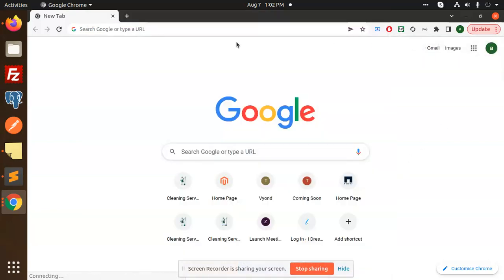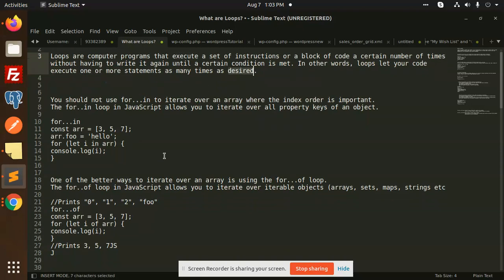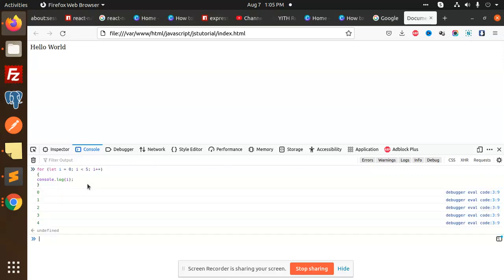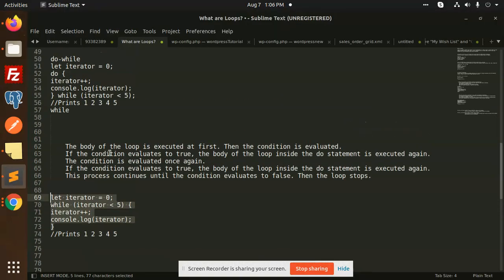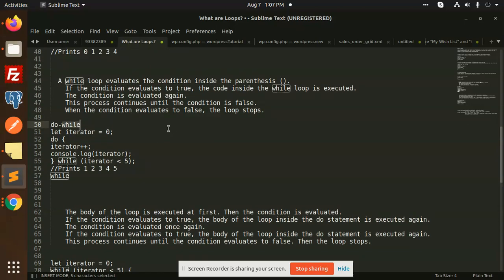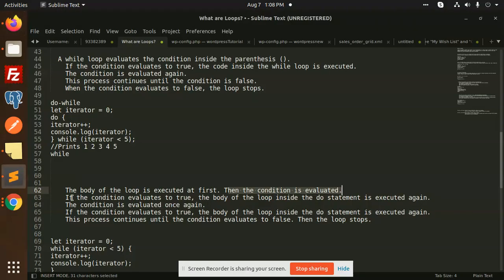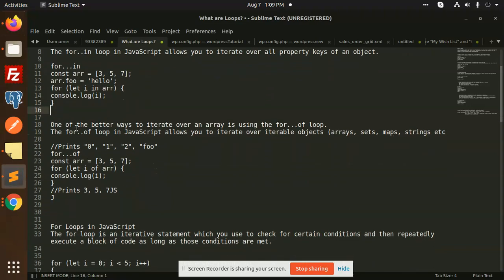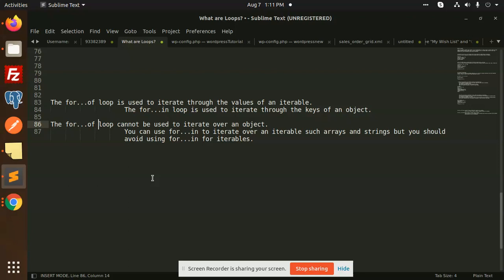Javascript's Loop - A Quick Guide to Loops | Javascript Loops With Examples | Javascript Tutorial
Javascript's Loop - A Quick Guide to Loops